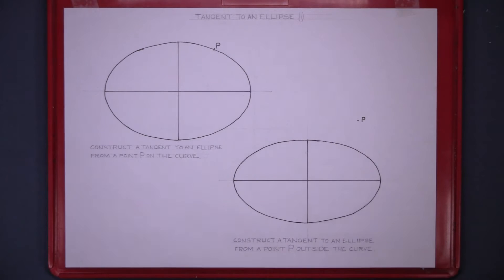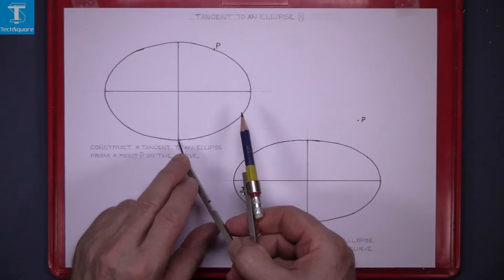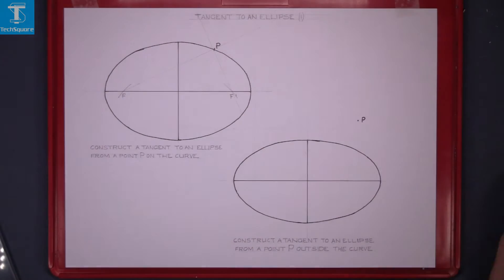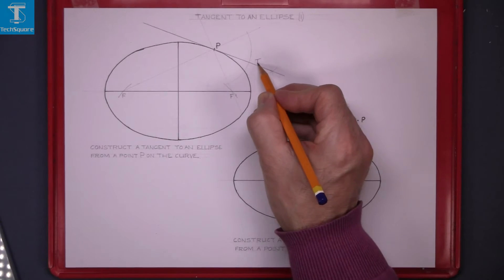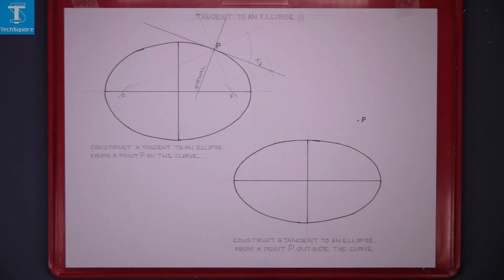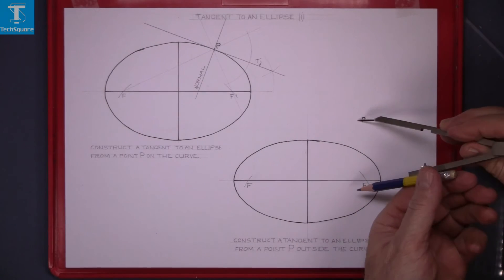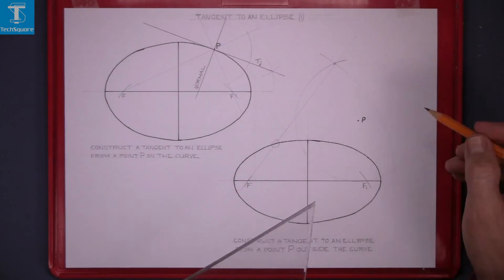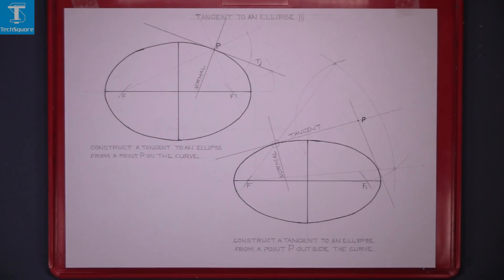Ellipse: Tangent 1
Tangent to ellipse:

As we know, a tangent is a line that touches a curve at one point only. The line that makes
a 90 degree angle with the tangent is called the 'Normal'
In this video we will draw:

- A tangent to the ellipse from a point P on the curve
- A tangent to the ellipse from a point P outside the curve